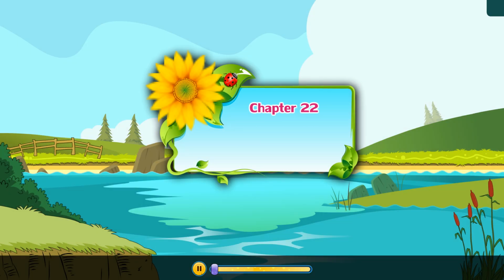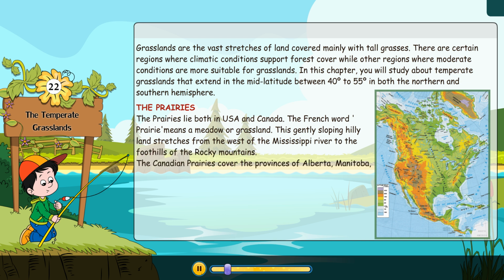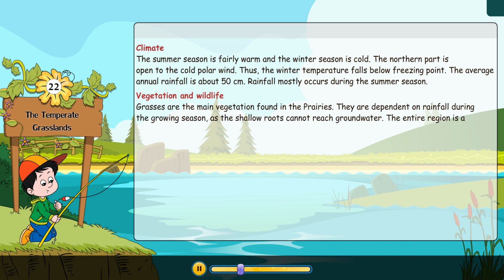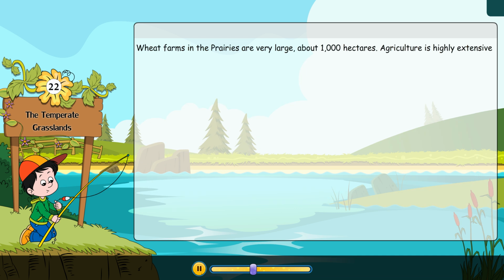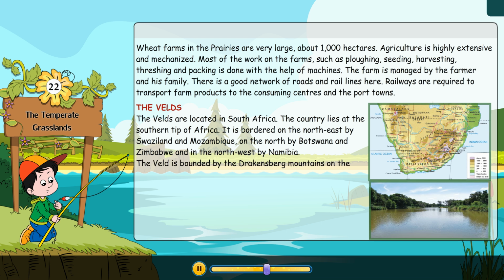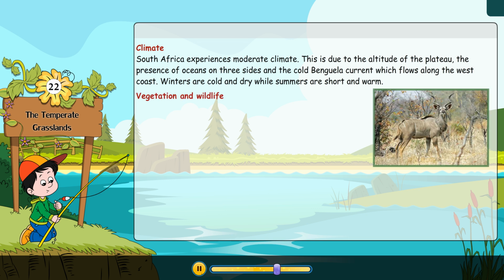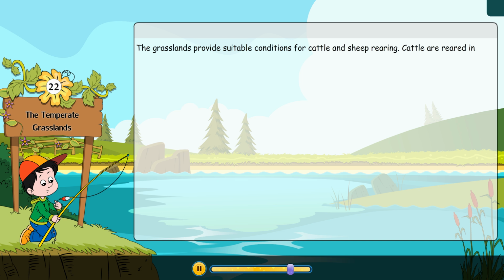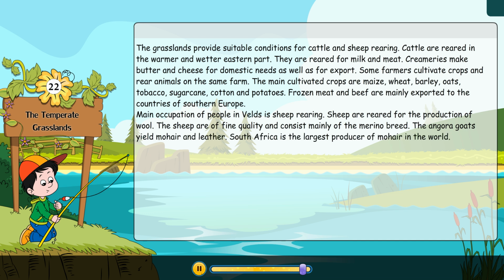Ch-22. The Temperate Grasslands (Part-1)